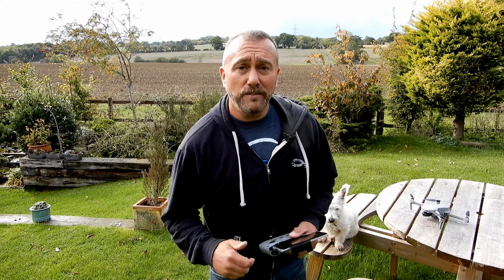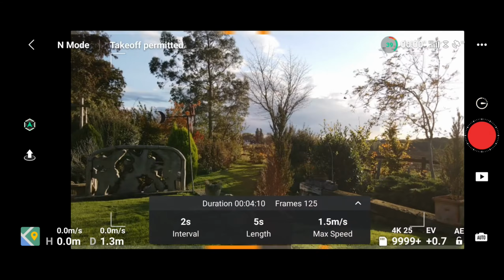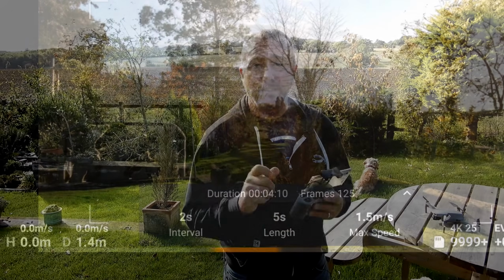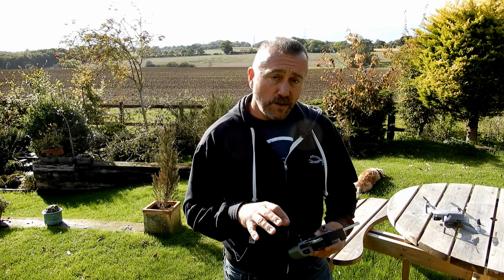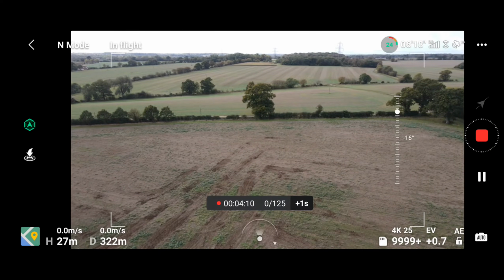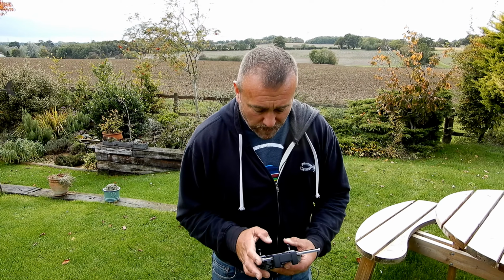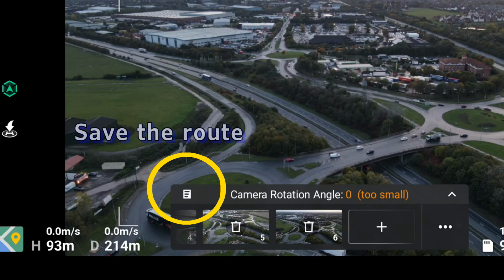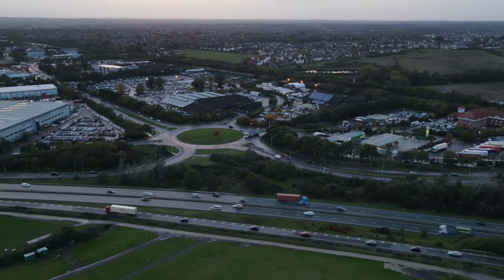Easy Timelapse, Hyperlapse & Waypoints: Complete Tutorial for Great Effects - DJI Mavic Air 2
Complete tutorial on the Mavic Air 2's most impressive feature - Timelapse video with its Hyperlapse function.  Easy explanations of the 4 modes of Free, Circle, CourseLock and Waypoints.  I show the differences between each mode and how to get the best timelapse effects with each type.
Chapters:
0:00 Start
6:28 - Circle Mode
7:27 - CourseLock Mode
8:20 - Waypoints

13:11 - Scenic Stuff!

**Thinking of getting the Mavic Air 2, the Mini or any other DJI drone or camera?

Sandisk 64Gb Ultra high speed write / read Micro SD

For UK flyers, use the NATS drone-assist app by air-traffic control

Shot in 4K and 2.7K
Music in today's video: Intro: "This Way Up" Written & performed by Ralph Burnet @